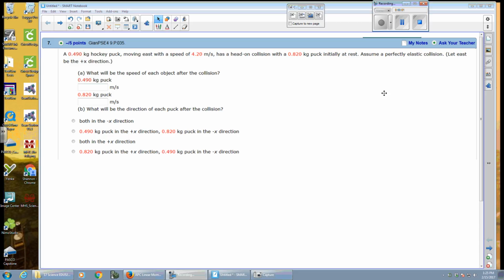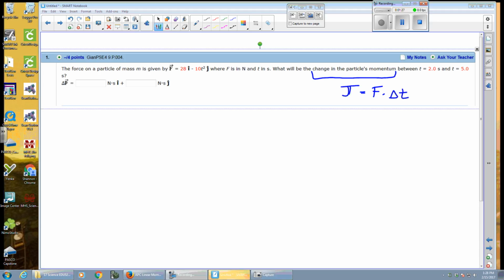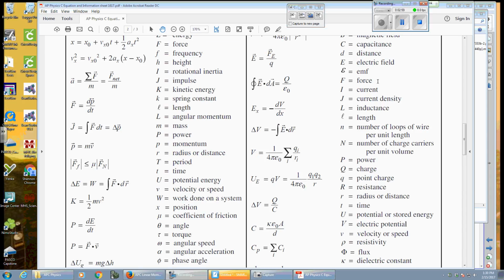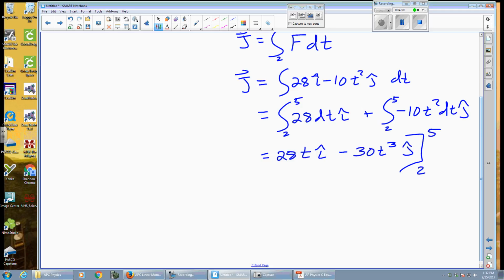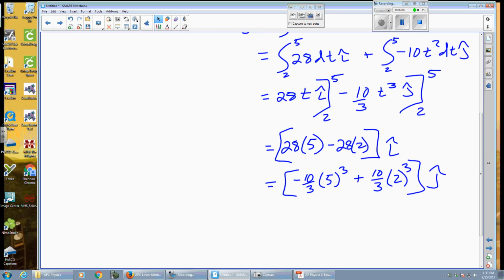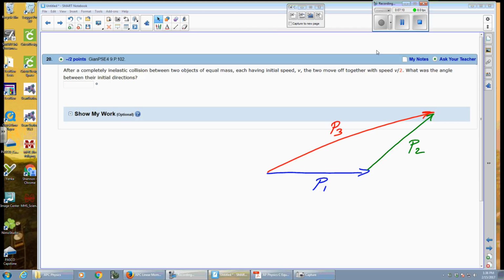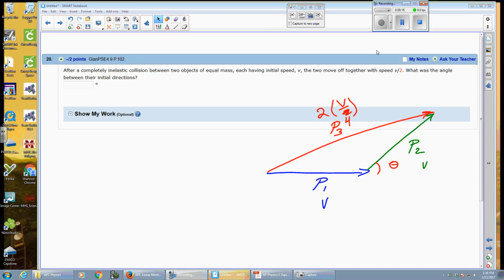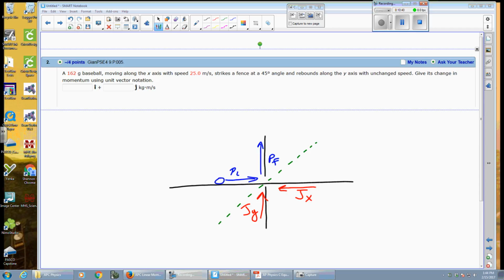APC Linear Momentum Problem Set